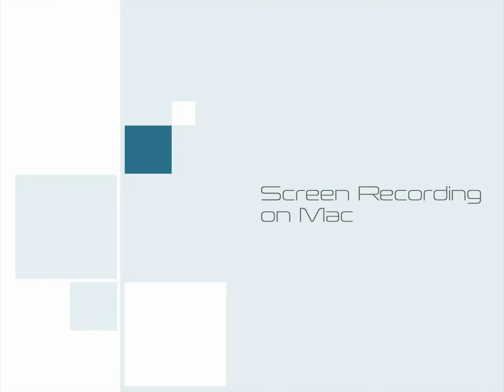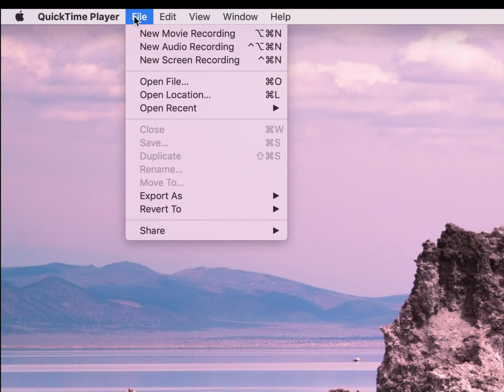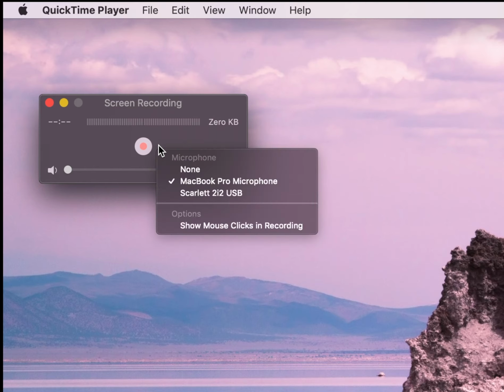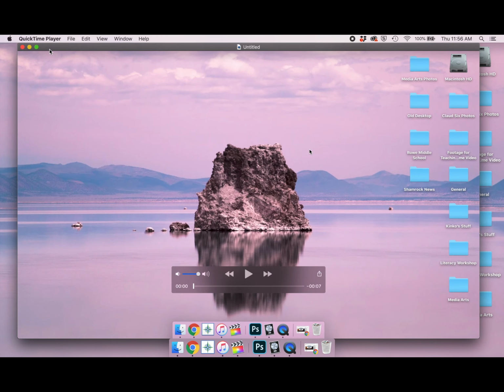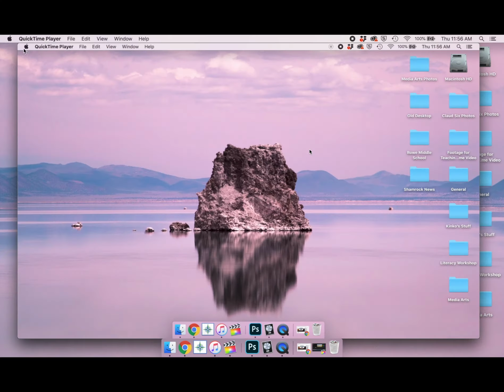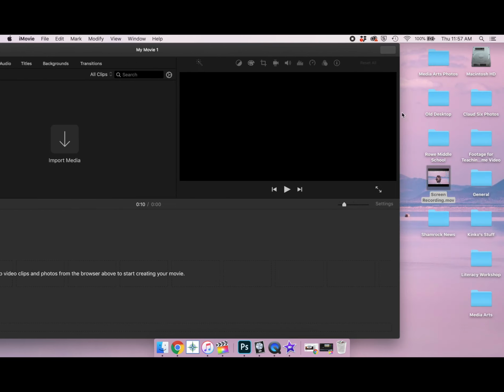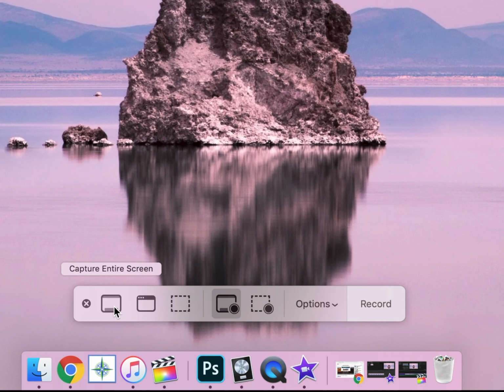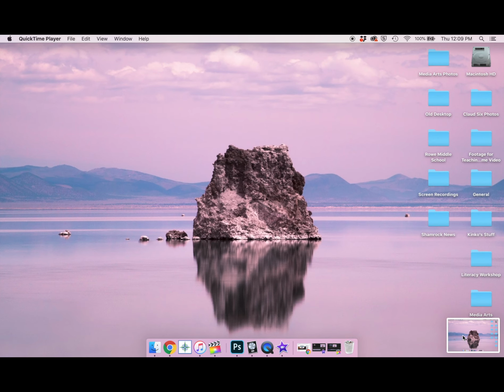Technology How-To's: Screen Recording on Mac